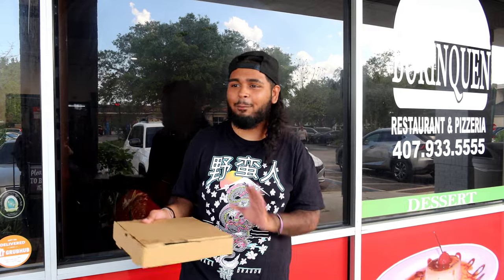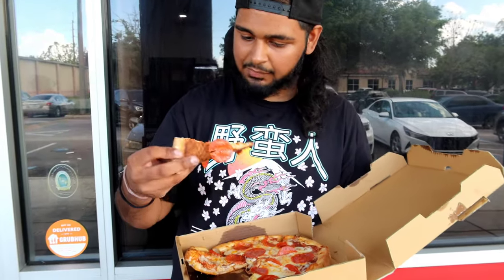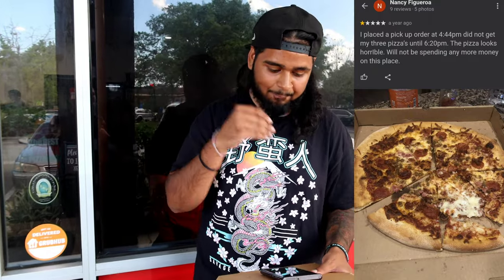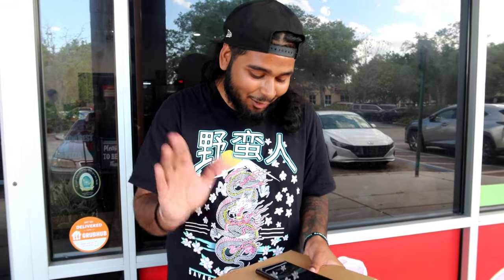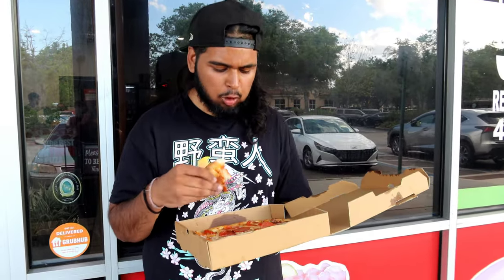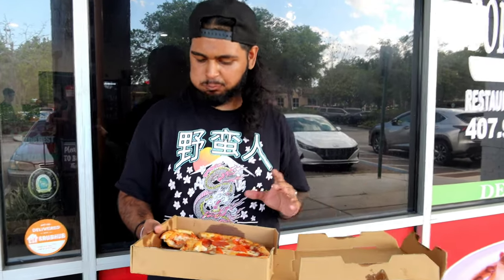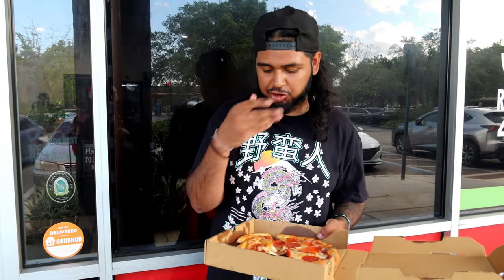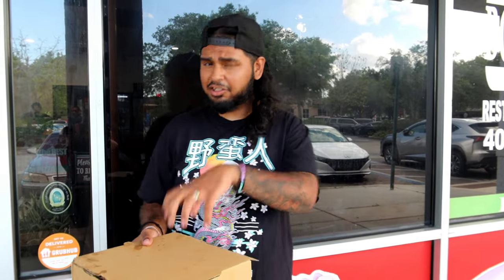I Tried Puerto Rican Pizza For The First Time! (Borinquen Pizzeria Review🍕)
You guys mean the world to me and I can't wait to achieve my goals and be able to make content full time 🙏
Tags